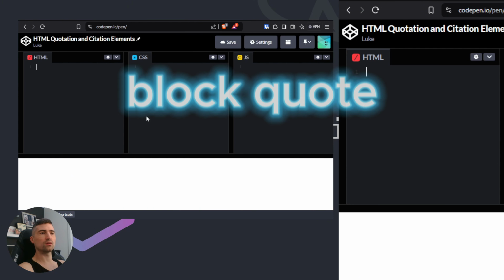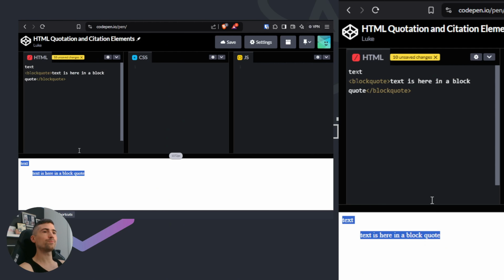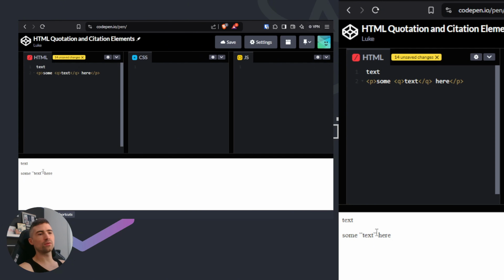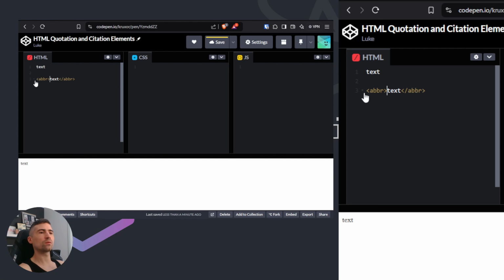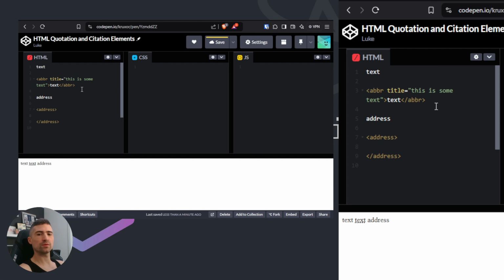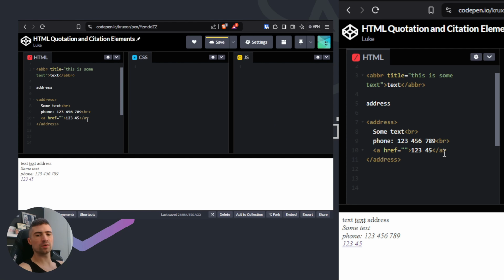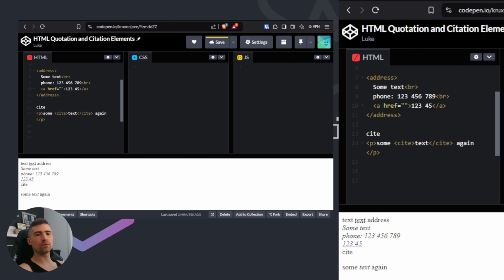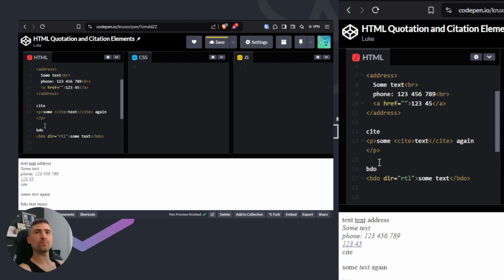What are HTML Quotation and Citation Elements?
Looking at some HTML Quotation and Citation Elements and what they do.

⌚Timestamps🏹
0:01 About
0:18 block quote
1:19 quote
2:29 abbr
3:23 address
4:43 cite
5:28 bdo